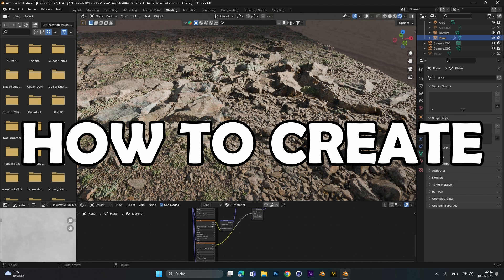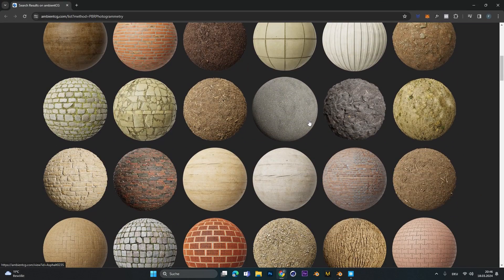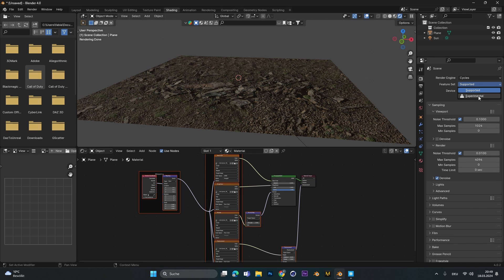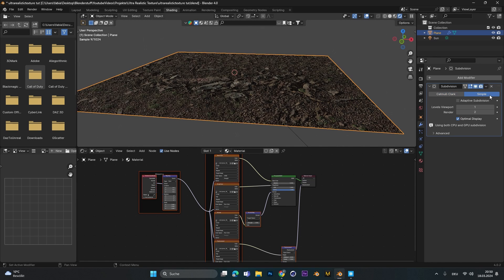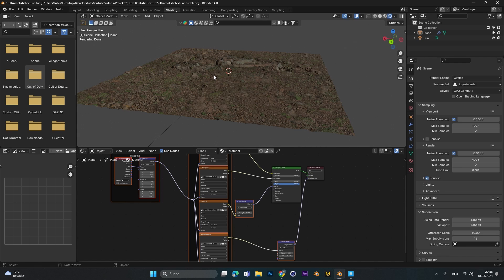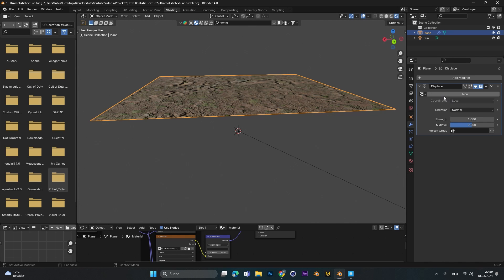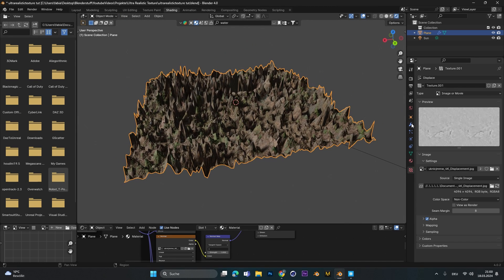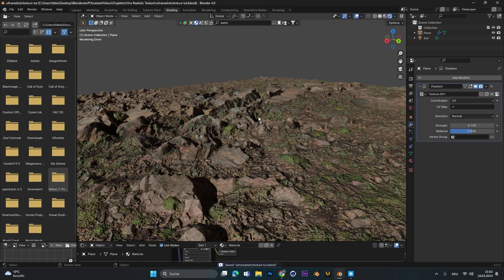Blender 4.0 Ultra Realistic Texture Tutorial! (Eevee & Cycles)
Today I show you how to create ultra realistic textures with displacement maps and modifiers for cycles and eevee render!